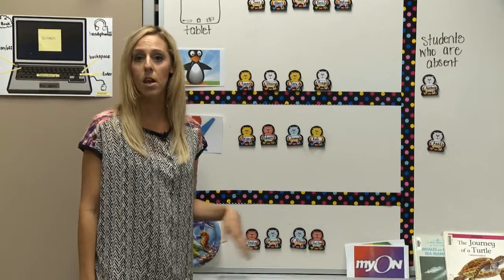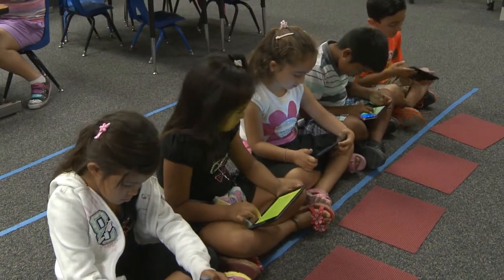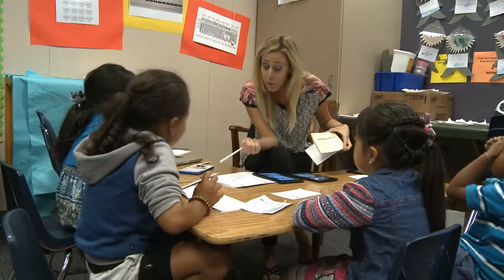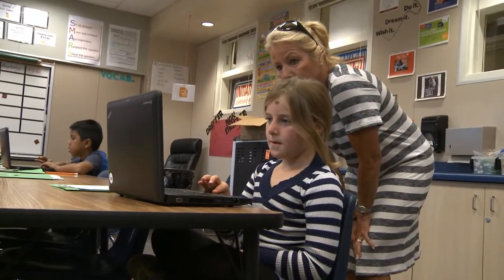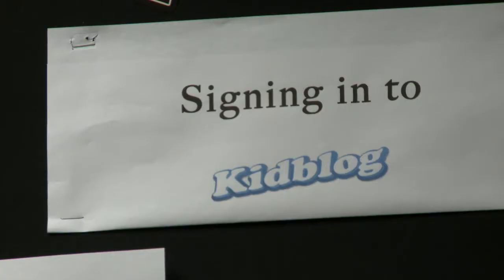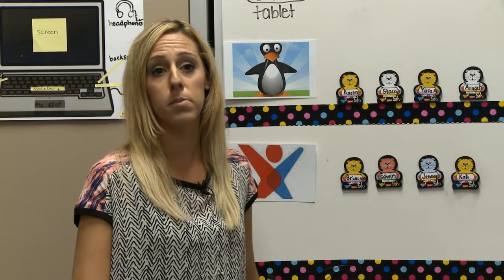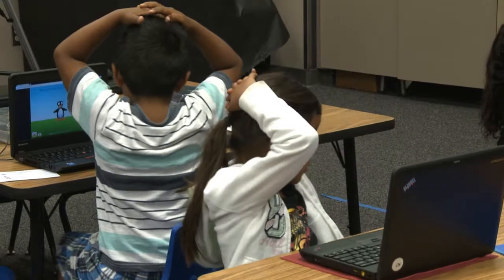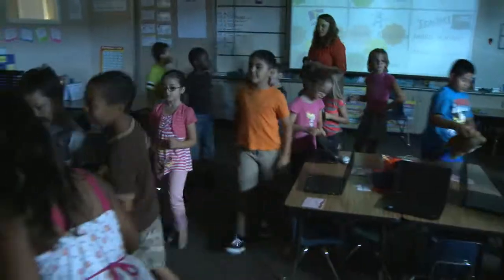Blended Learning Stations Setup and Management